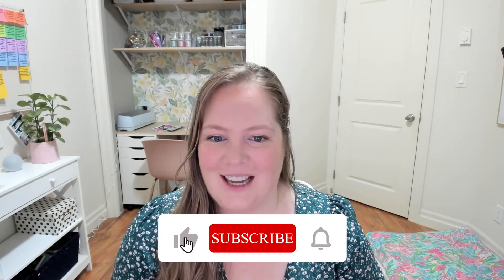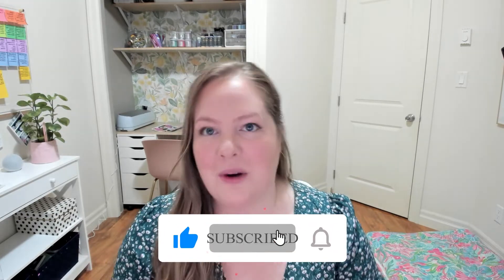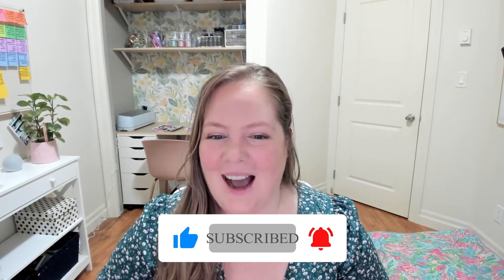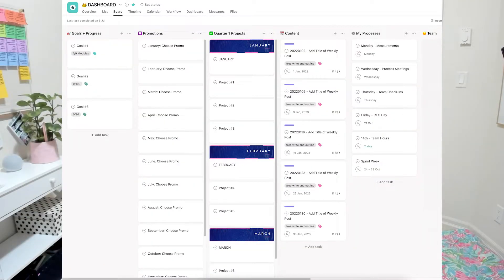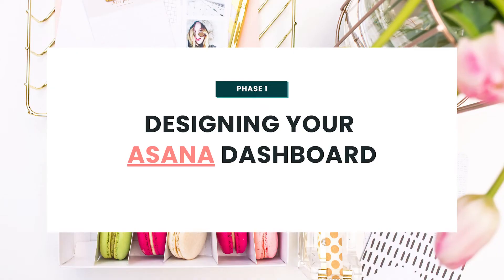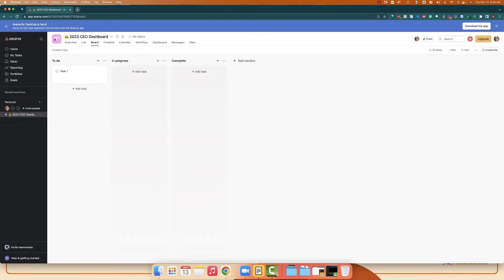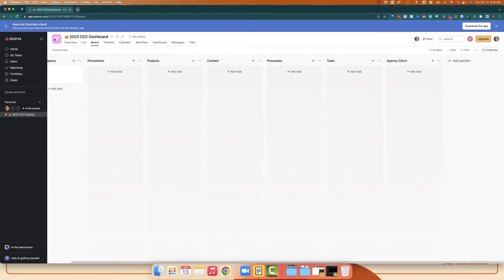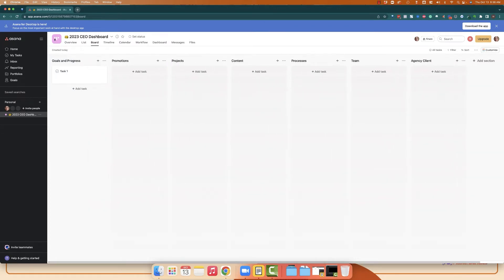How to Create Your 2023 Marketing Dashboard in Asana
Did you start this year with the best of intentions, only to get swept up in the day-to-day operations and weeds? And maybe by the time you realized it, here we are already in the final stretch of the year and you haven't made the progress you wanted to yet on your goals—and let’s not even talk about your fallen-by-the-wayside content.

Welcome to an overpopulated club that I was basically once the chair of.

In this video, you’ll discover all the steps to designing, building, and using your Asana Dashboard so you can set yourself up for success in 2023 by using your time, energy and resources more productively.

🛑FREE RESOURCES